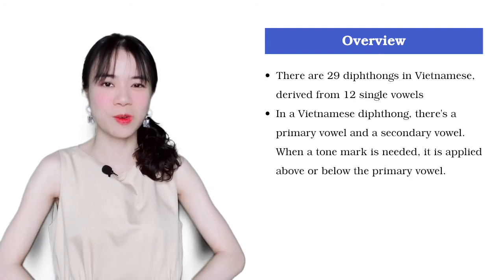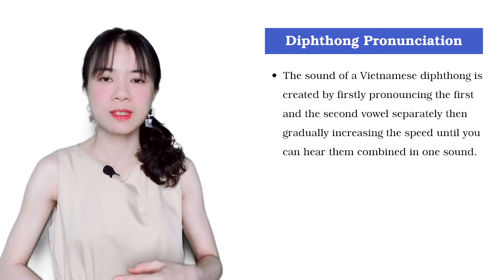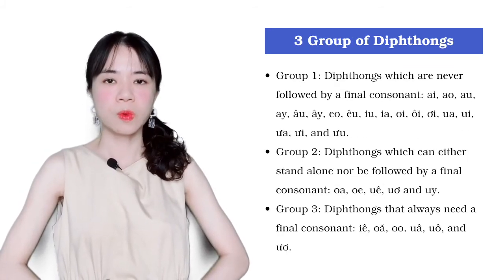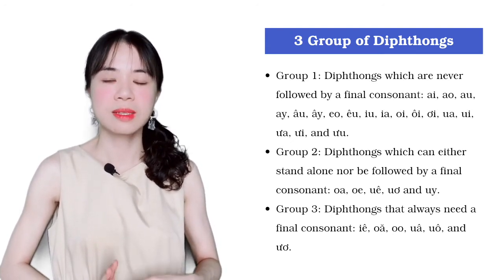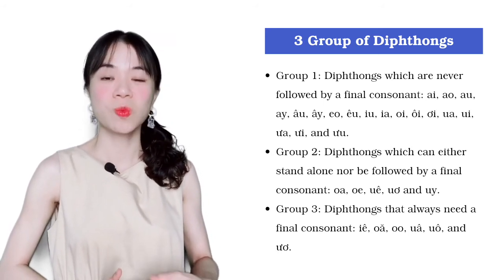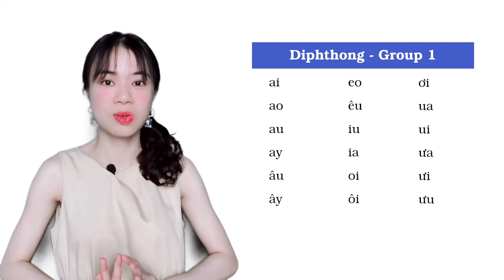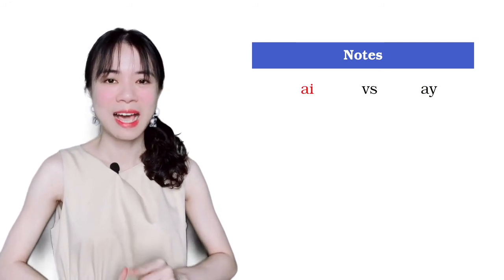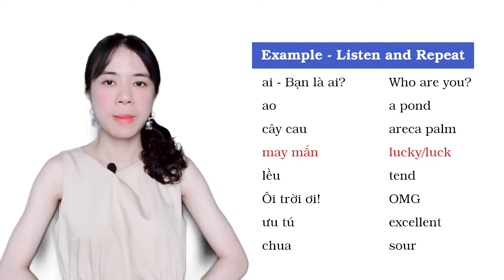Vietnamese Pronunciation | Diphthongs - Group 1/3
0:00 Introduction
1:45 Three groups of Vietnamese diphthongs
2:30 Pronunciation of Group 1
4:18 "ai" vs "ay"
5:00 Vocabulary Practice

Short lessons which can teach you something new about Vietnamese every day (phrase, idiom, pronunciation exercise)